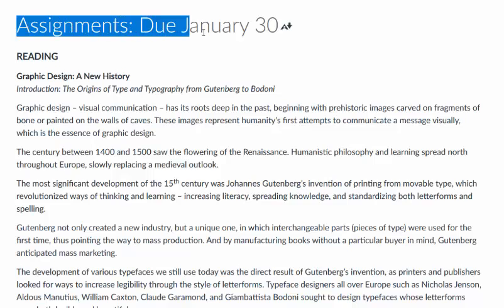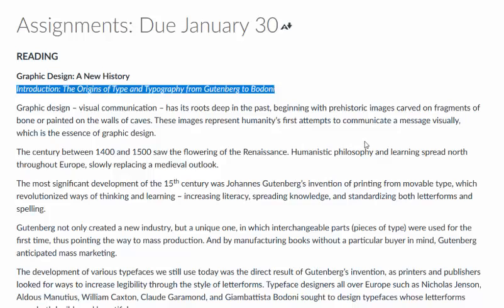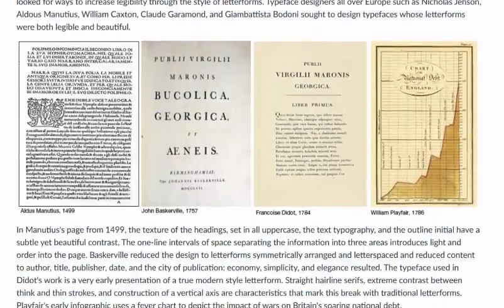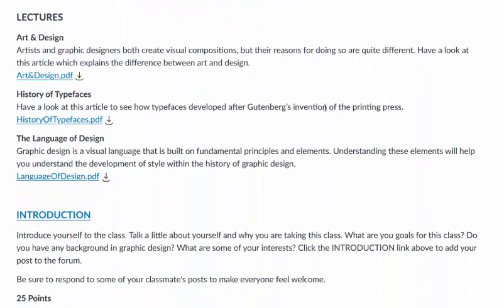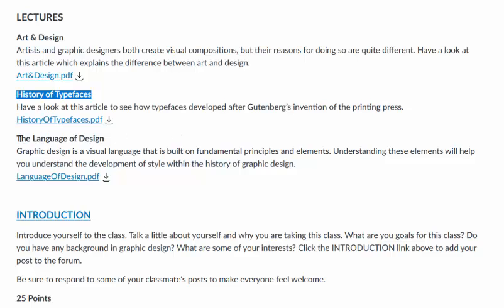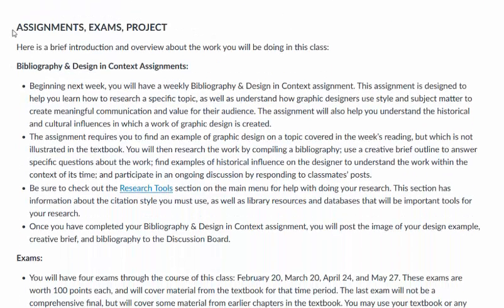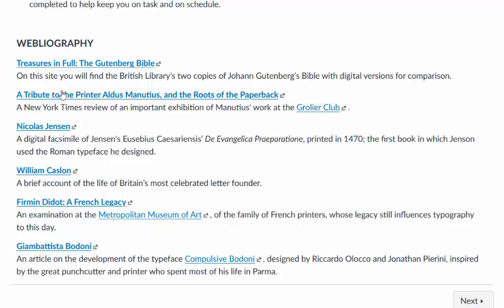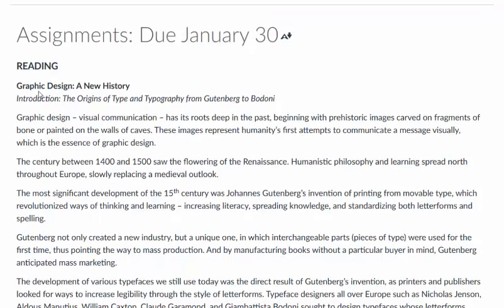Week 1 Assignments